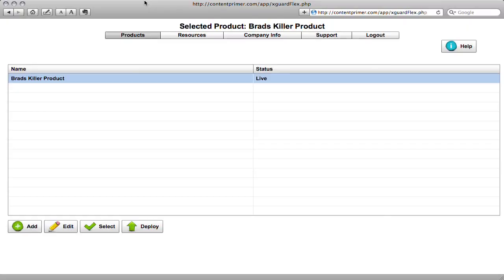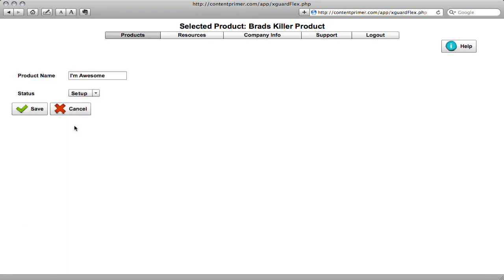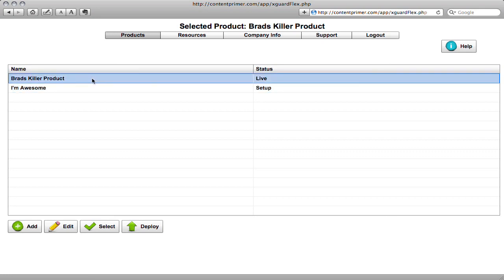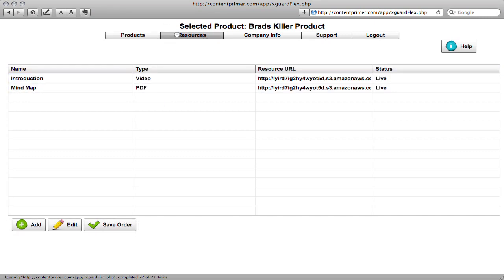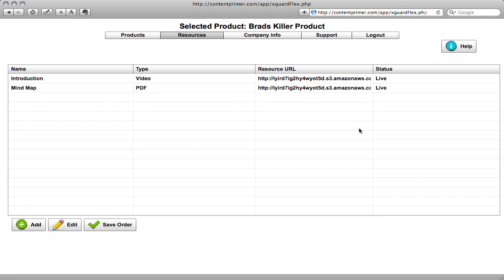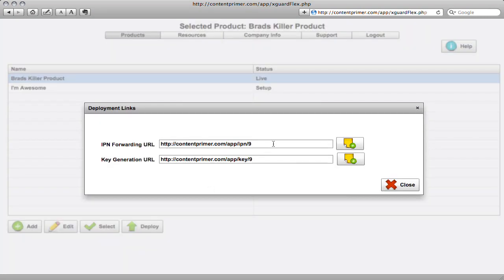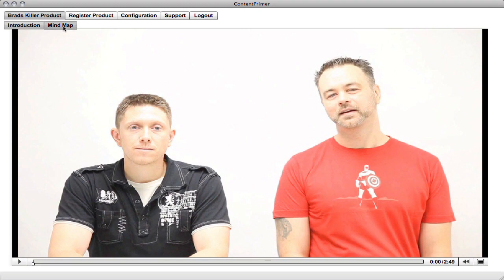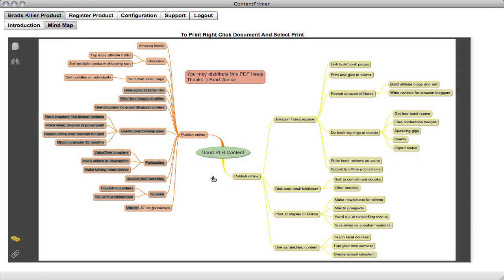Content Primer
Demo video for Content Primer